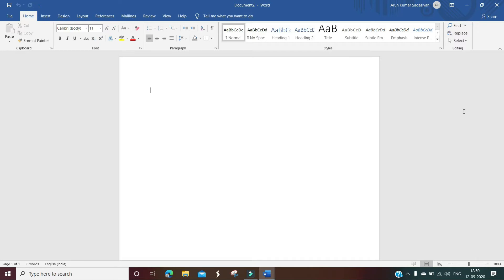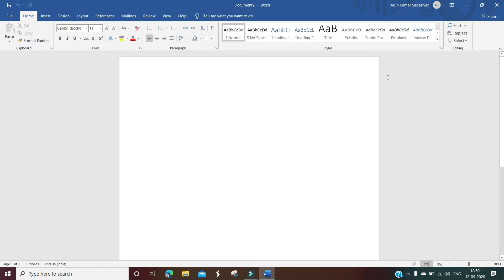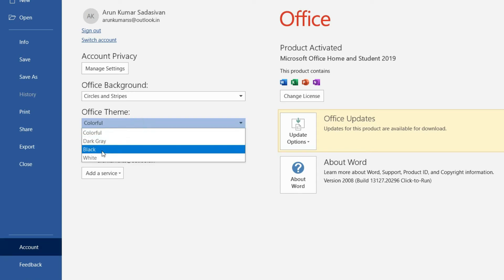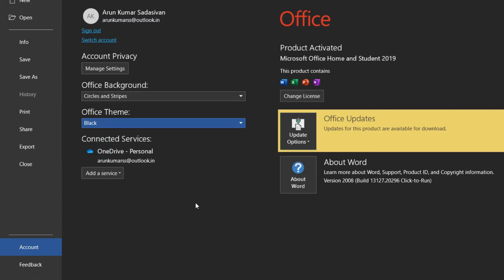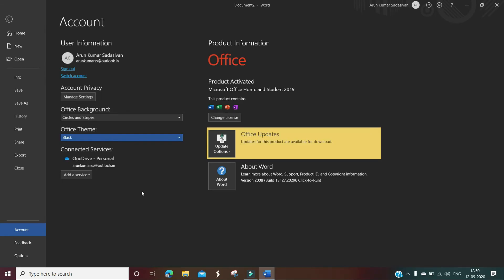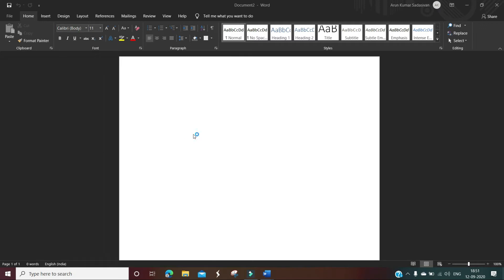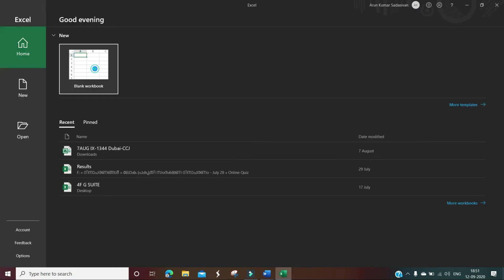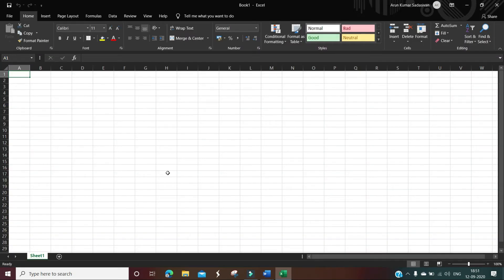How to enable dark mode in Microsoft Office 2019 applications | Dark theme in Microsoft Office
Microsoft Surface GO 2
Microsoft Surface Pro 7
Microsoft Surface Book 2

My Mobiles
My Laptop
My Action Cameras
My SLRs

Amazon Prime Paid Membership
Amazon Business
Audible Paid Membership Plan

You can change the look and feel of all your Office programs by changing the Office Theme.

To change the background color and design of all your Office programs, go to  File -- Options -- General -- Office Theme.

Colorful theme
The colorful theme aligns with the visuals of our modern Office apps by bringing their primary accent color to the ribbon.

Dark gray theme
The dark gray theme is perfect for those who prefer a softer take on high-contrast visuals.

Black theme
This feature is only available if you have an Office 365 subscription. If you are an Office 365 subscriber, make sure you have the latest version of Office.

The Black theme provides the highest-contrast visual for your Office theme.

White theme
The white theme displays the classic look of Office.